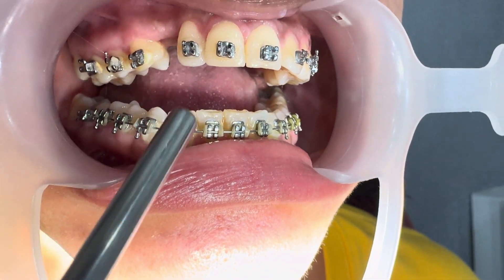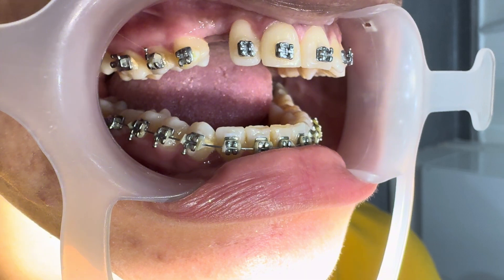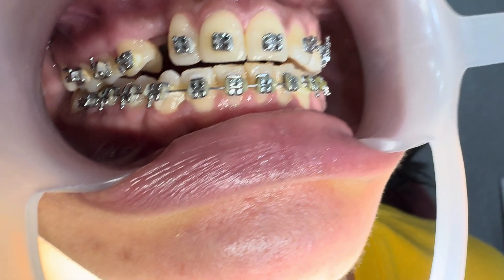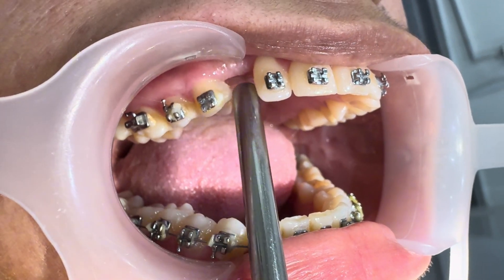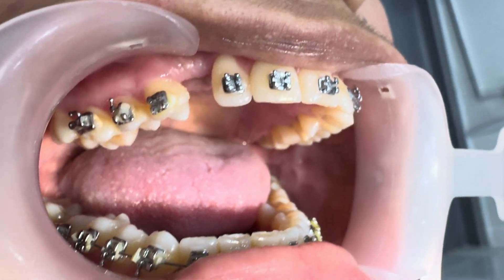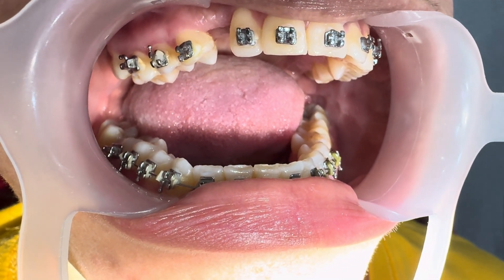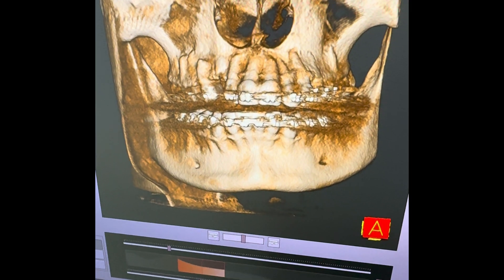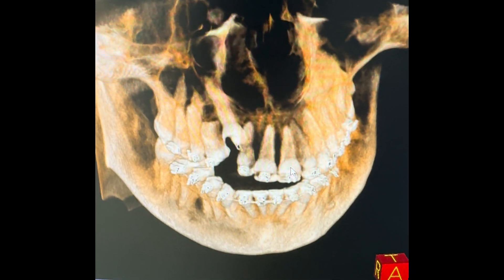Impacted canine treatment , the catastrophic consequences of wrong planning, CAUTION !!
Please watch to the end for better understanding all the points